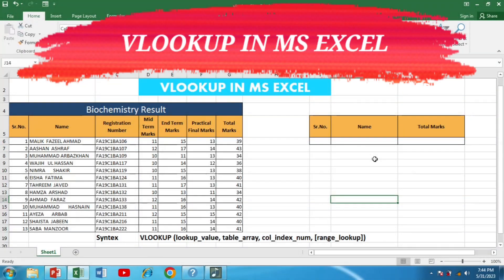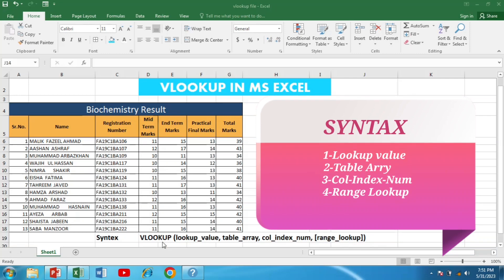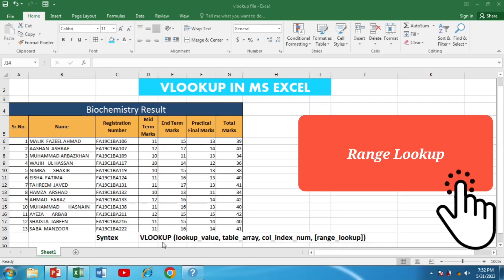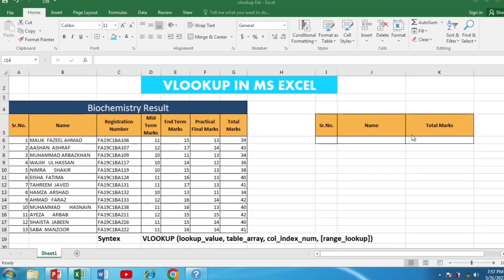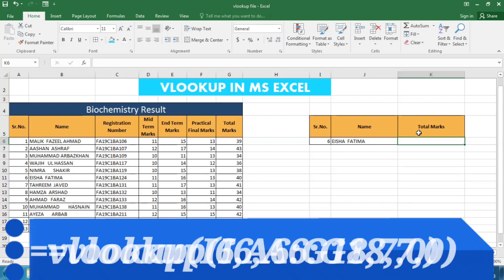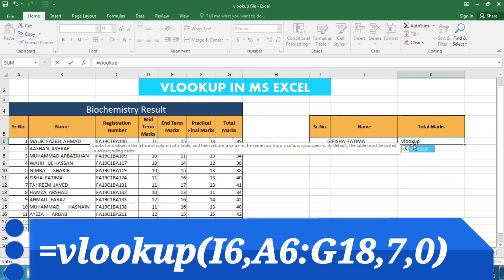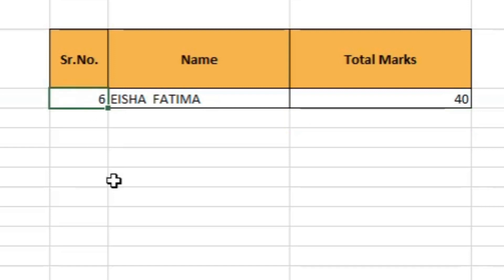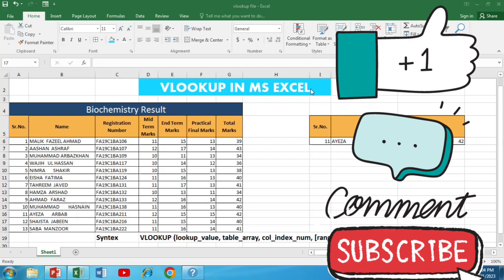How to Use VLOOKUP Formula in Microsoft Excel: VLOOKUP in Excel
Welcome to our Excel tutorial series! In this video, we'll take a deep dive into one of the most powerful formulas in Excel: VLOOKUP. Whether you're a beginner or an experienced user, mastering this formula will greatly enhance your data analysis skills.
Join us as we explore the syntax and components of the VLOOKUP formula, step-by-step. Learn how to search for specific values in a table and retrieve information from other columns in the same row. We'll also demonstrate a practical example to showcase the formula's application in calculating commissions based on IDs in a sales data table.
With this knowledge, you'll gain the ability to analyze large datasets, merge data from multiple tables, and create dynamic reports effortlessly. Don't miss out on this opportunity to boost your Excel proficiency!